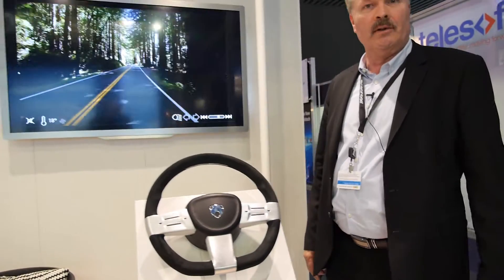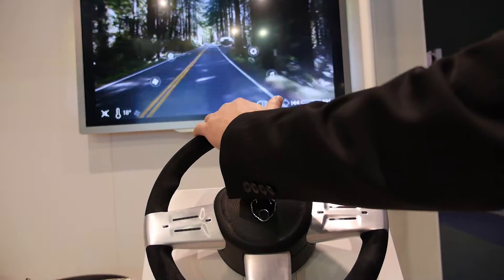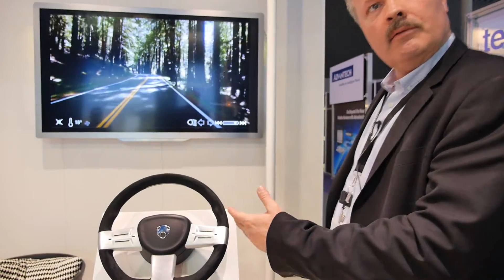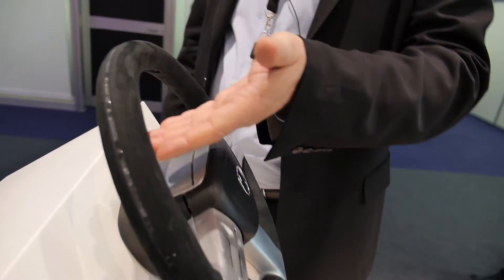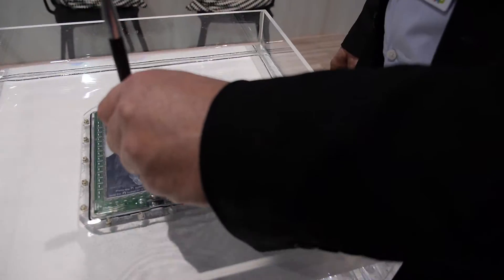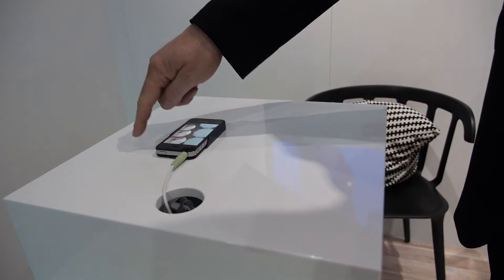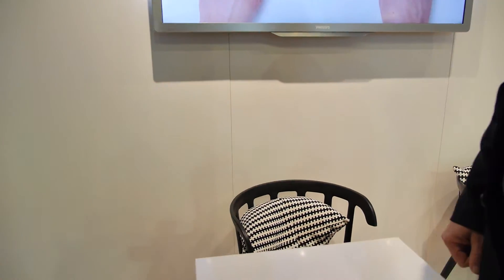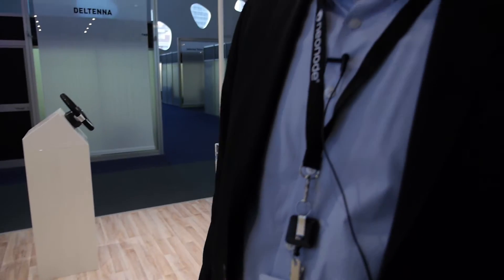Neonode touch for automotive, underwater and side of smartphones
Neonode demonstrates some of their upcoming touch technologies implemented in the car steering wheel for head-up display user interfacing, for touch screens underwater and for expanding the touch user interface to each side of a smartphone. Neonode is used in millions of touch-screen e-readers such as the 2011 Kindle Touch, the 2013 One Laptop Per Child XO-4 Laptop/Tablet hybrid.